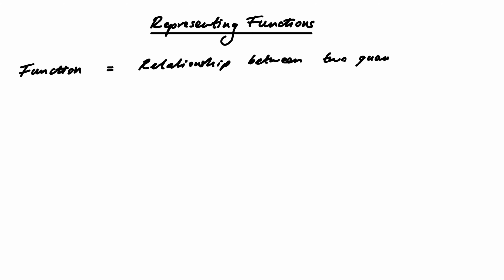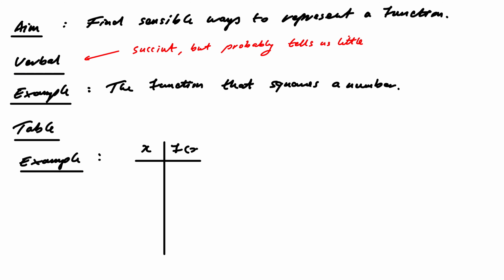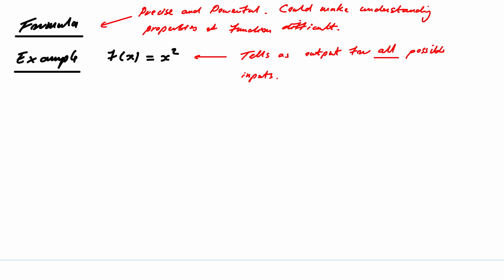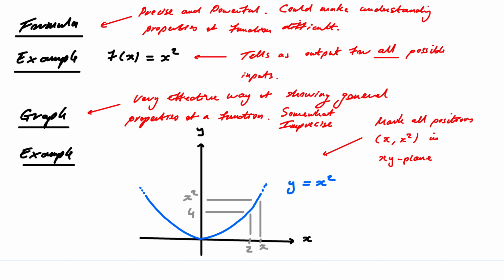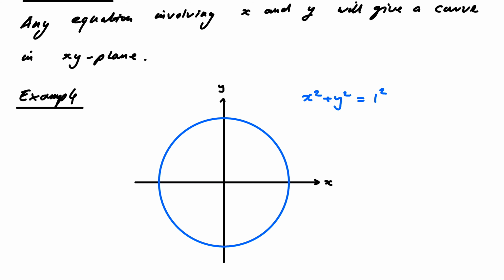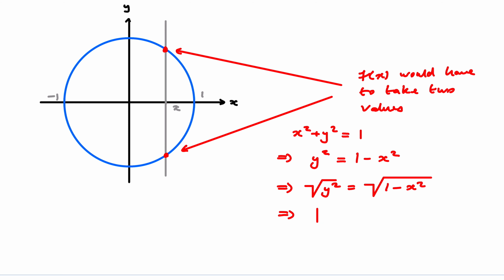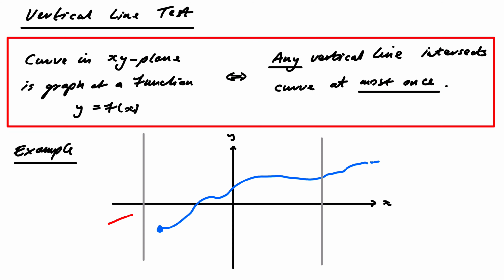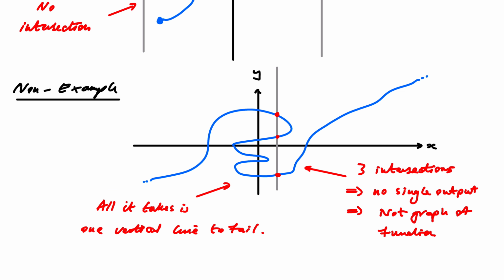Representing Functions 1